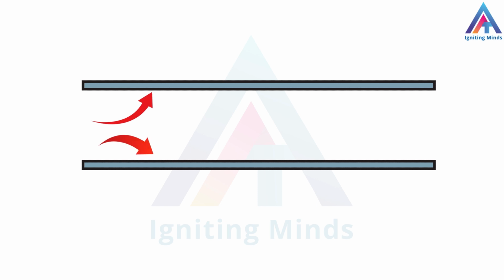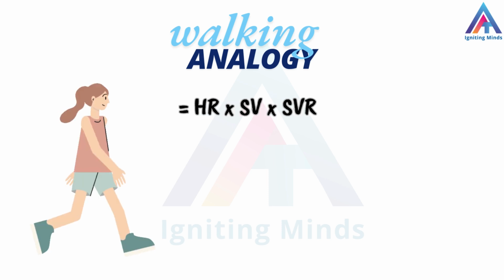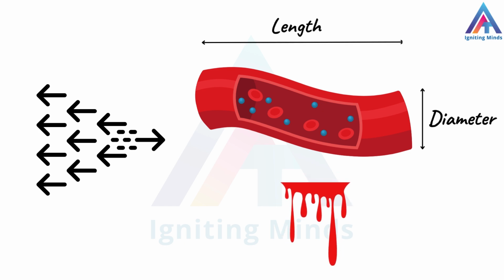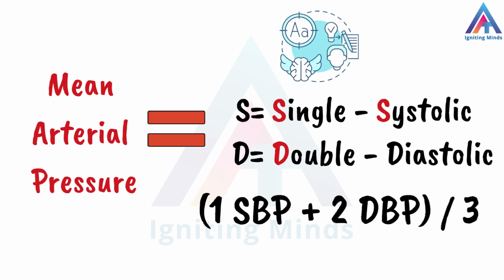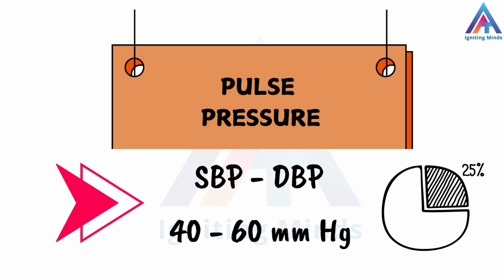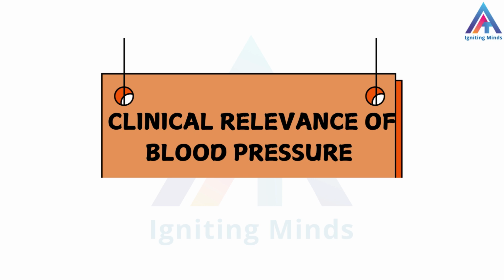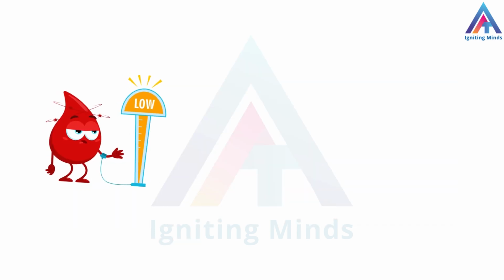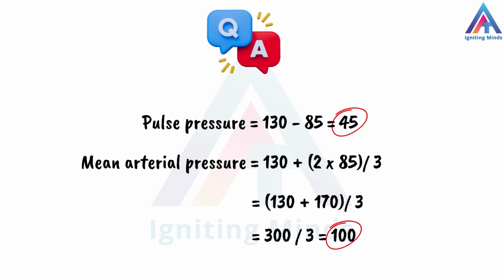Blood Pressure Basics - I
Know the basics of blood pressure and how it causes clinical conditions in the body. Also, learn the various hemodynamic equations used to measure organ function and their clinical relevance.